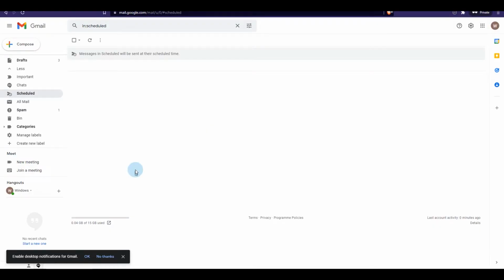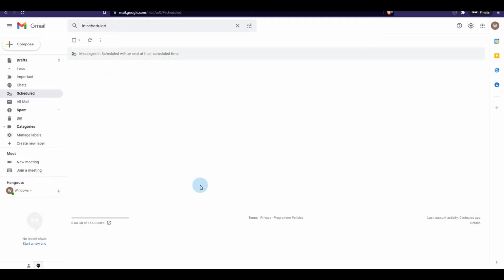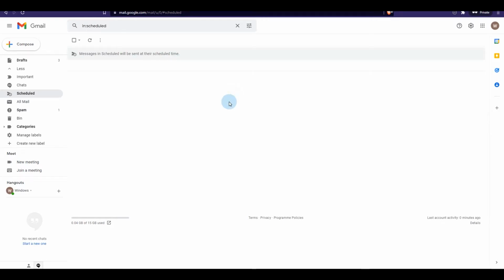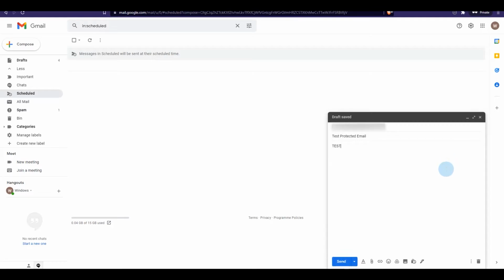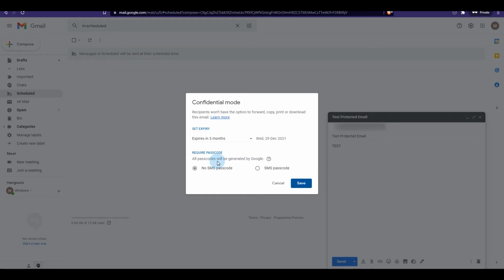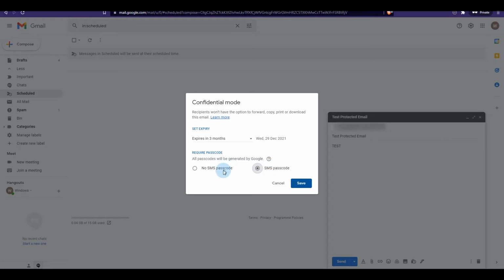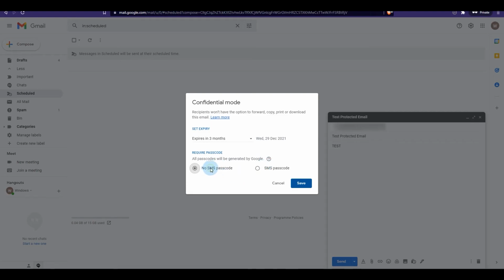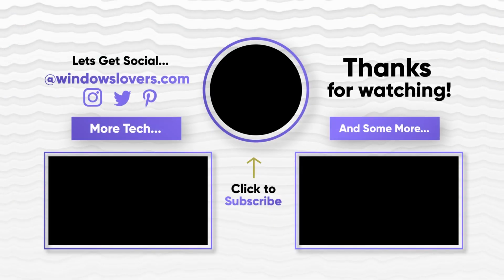How To Send Password Protected Encrypted Email In Gmail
How To Send Encrypted Email In Gmail. You can send password protected emails in Gmail.

Video Brief💼
Step by step guide on how to send password protected email in Gmail from desktop, iPhone, Android or any other phone.
how to send password protected pdf in gmail.